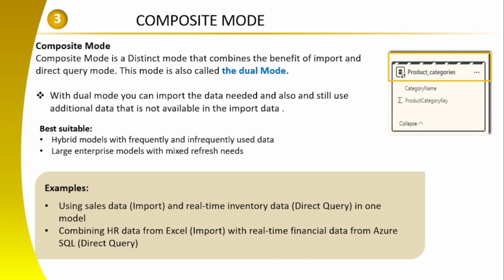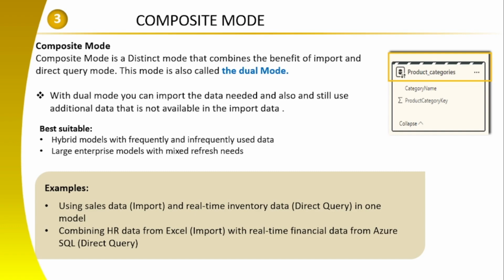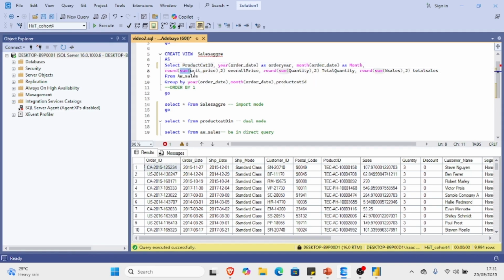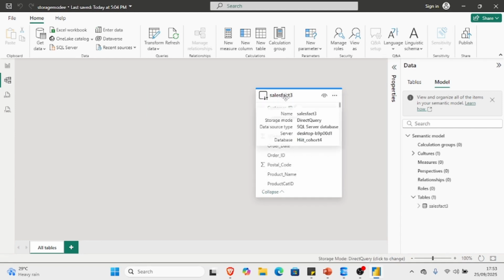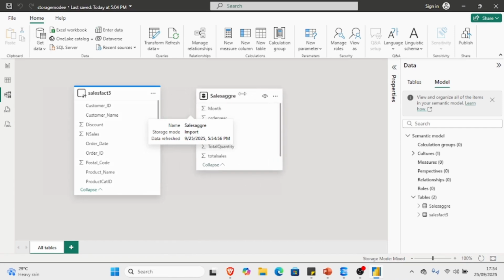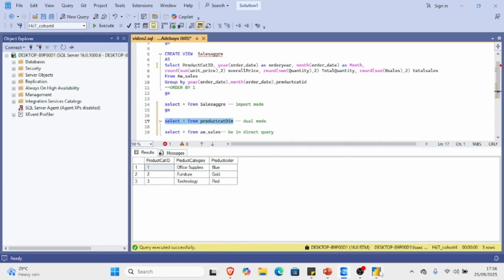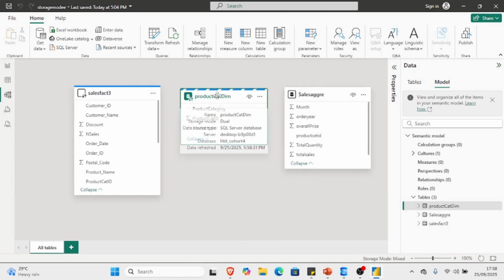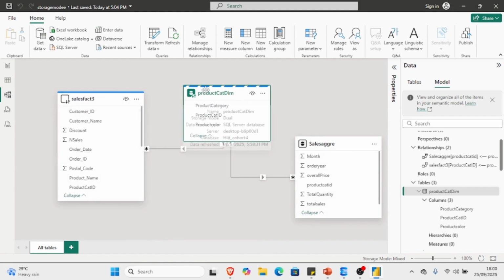Mastering Dual Mode in Power BI — The Secret Behind Hybrid Models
Most Power BI users know about Import Mode and DirectQuery, but very few truly understand the power of Dual Mode. ⚡

In this video, we’ll uncover how Dual Mode in Power BI gives you the best of both worlds combining the performance of Import with the flexibility of DirectQuery.

If you’ve ever struggled with slow dashboards, large datasets, or complex relationships, this is the video that will finally make hybrid models click.

Whether you’re a Power BI beginner, data modeler, or BI engineer, you’ll learn:

What Dual Mode actually does in your Power BI model

How Dual Mode impacts relationships and performance

When to use Dual Mode (and when to avoid it)

How to optimize hybrid models for speed and scalability

Real-world use cases for enterprise data modeling

💡 By the end, you’ll understand why experts rely on Dual Mode to build faster, smarter Power BI reports and how you can start using it in your own projects.